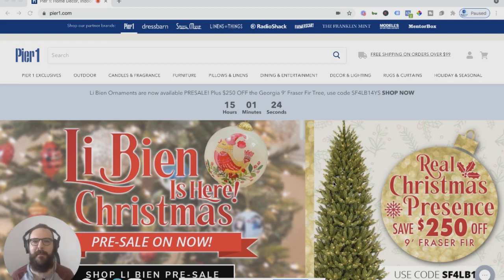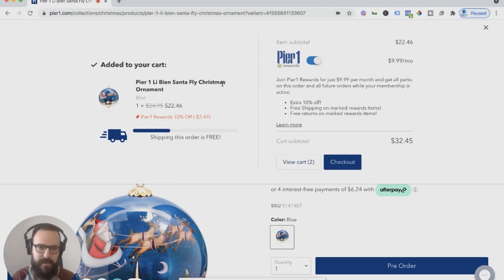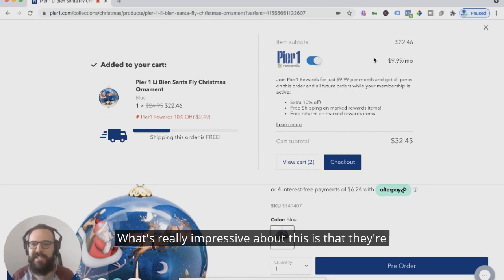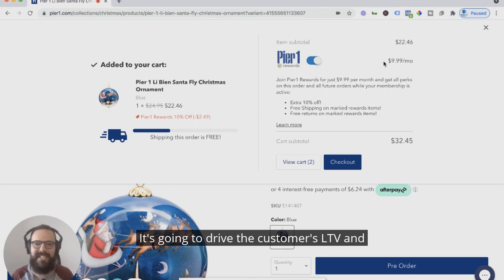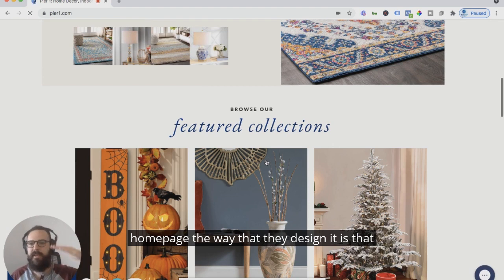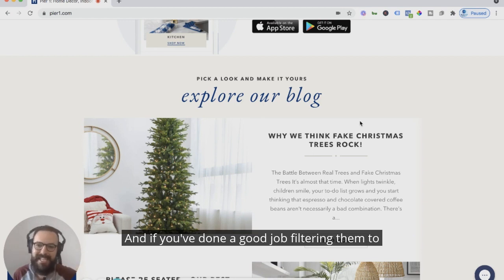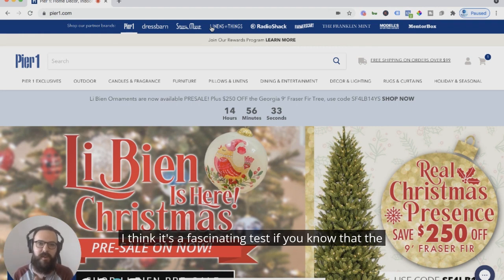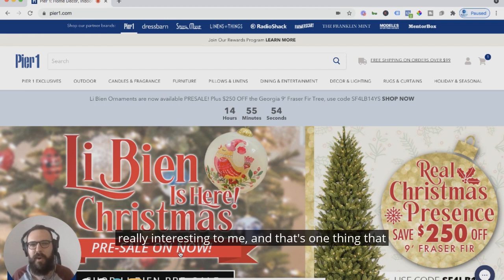Pier 1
This week Jeremy tackles Shopify's 10th largest store the back-from-the-brink Pier One homegoods store, which now lives exclusively as a DTC Shopify space. Pier One is great at getting all kinds of customers into their funnels, and Jeremy points out just how this works in a variety of scenarios. But what to change? He has some questions about whether their cross-selling with other brands is working for them or just driving people away from their store.